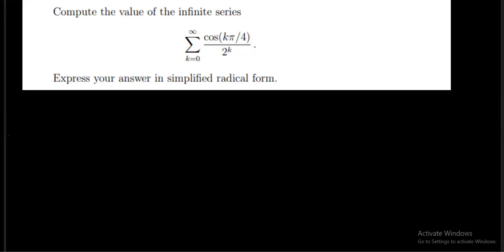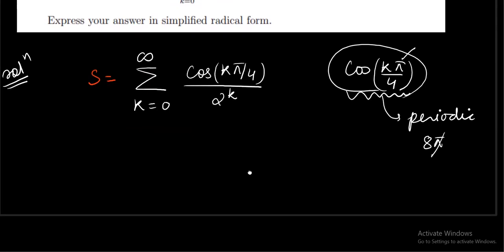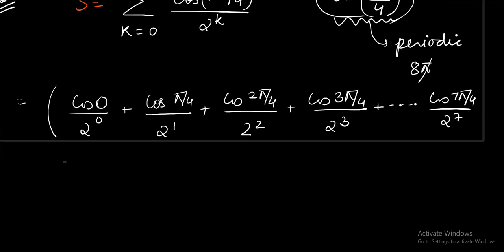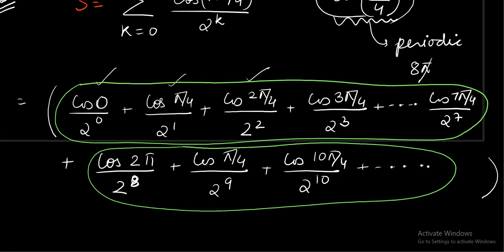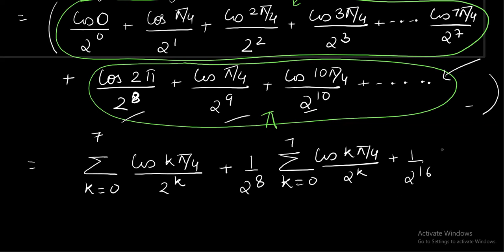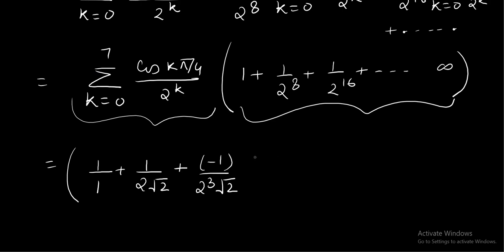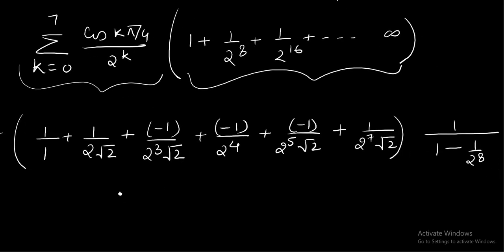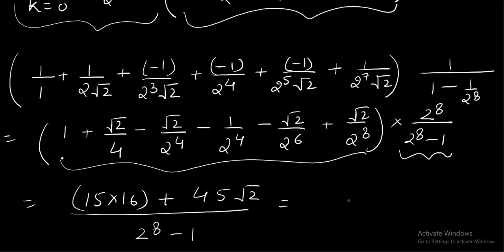TRIGONOMETRIC SERIES CLUBBED WITH GP | JEE ADVANCED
Here we are solving a question from trigonometric series clubbed with geometric series, where careful observation of terms converts this seemingly tough question into easy one.

2. Enter org code:  fdsvk
3. Enter your mobile number
4.Fill the OTP sent to your mobile number